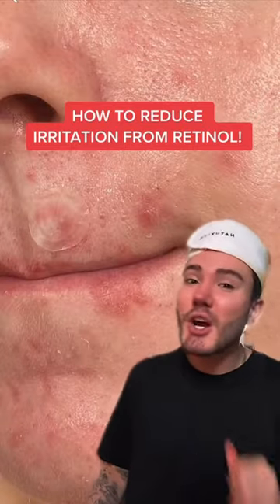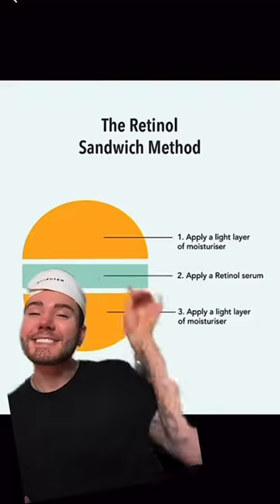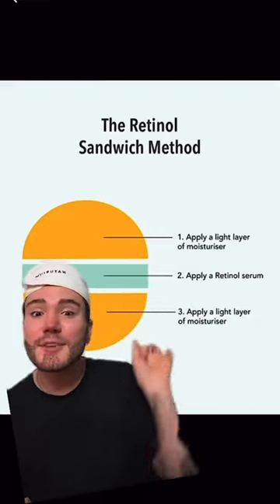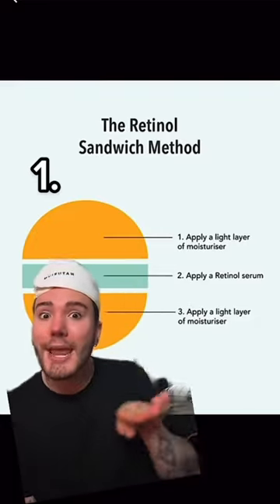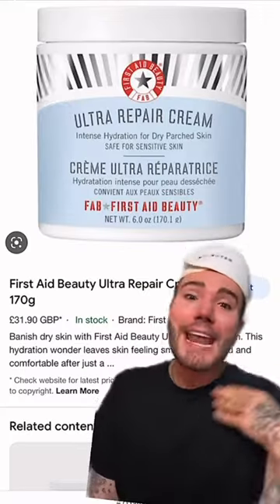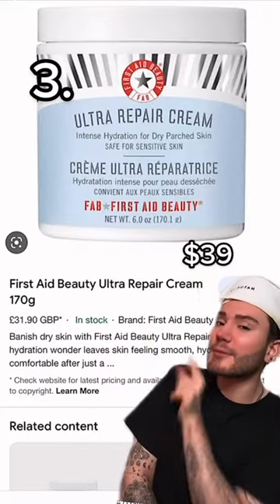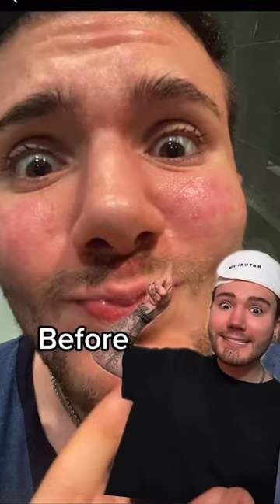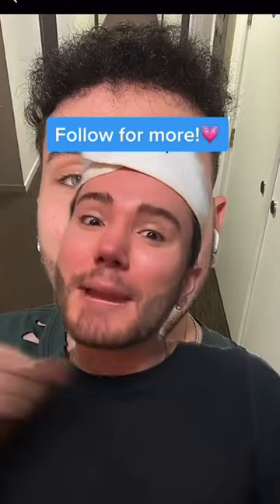VIRAL RETINOL HACK!😱 (follow for more!💗)